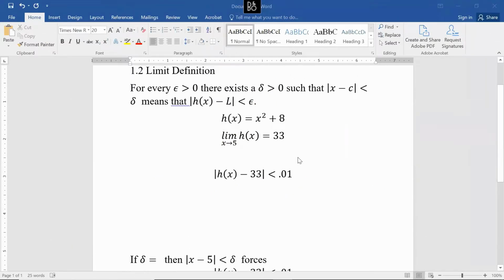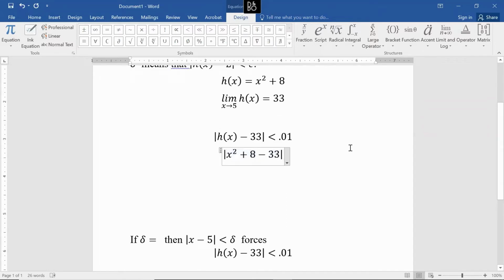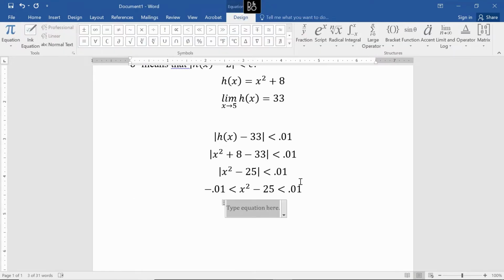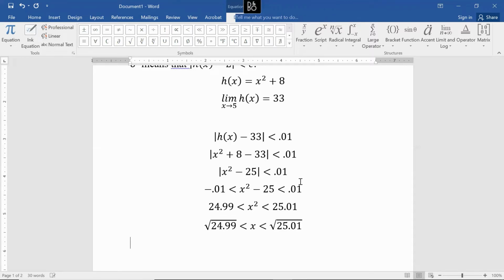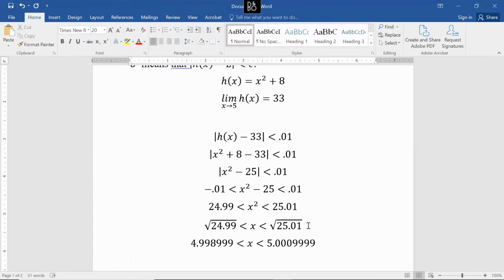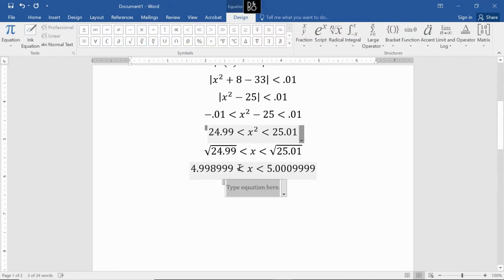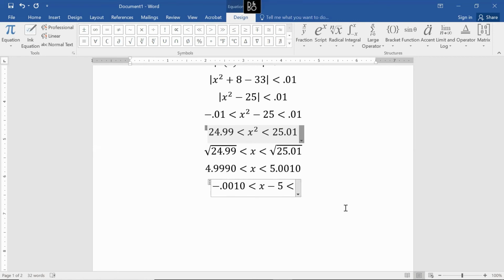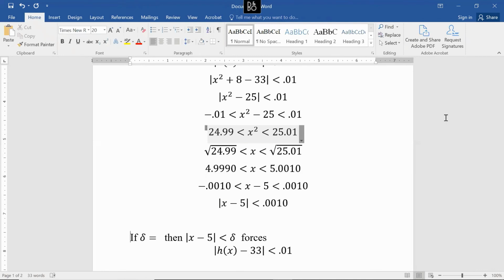Calculus 1 Section 1.2f Limit Definition (Epsilon-Delta)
An explanation along with examples of the epsilon-delta definition of a limit.